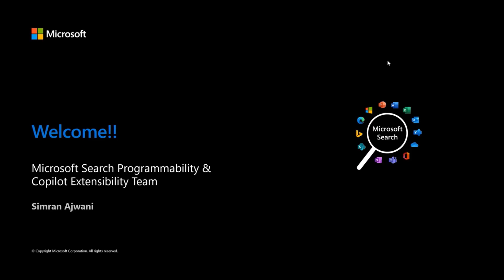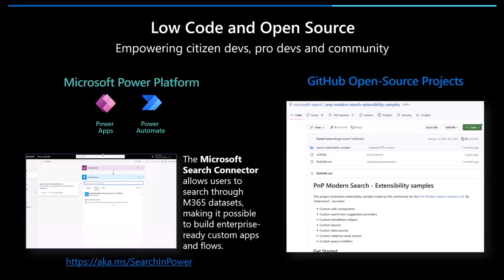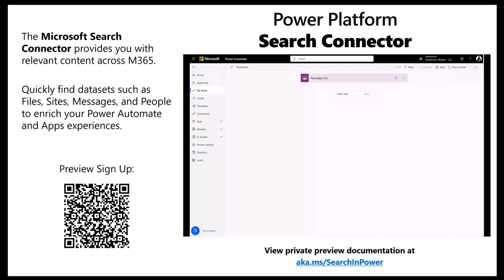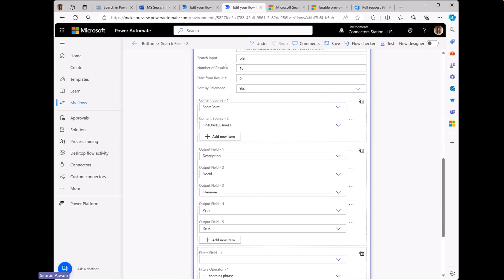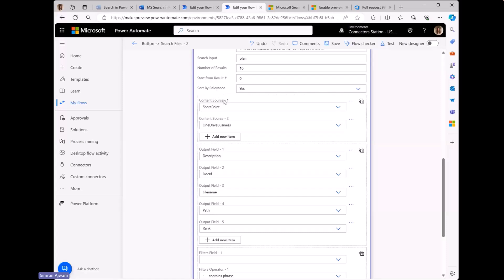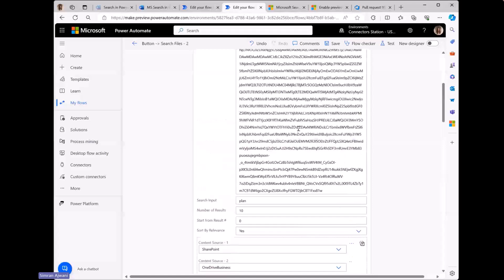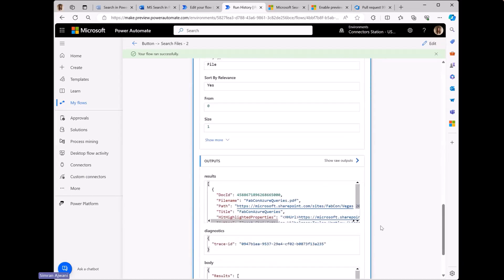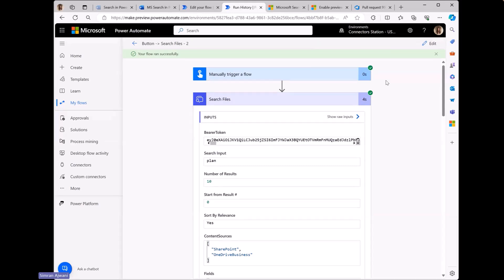Introduction to Microsoft 365 Search Connector in Power Platform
📺 Learn about the introduction to Microsoft 365 Search Connector in Power Platform in this session from the Microsoft 365 & Power Platform weekly call on May 14, 2024.